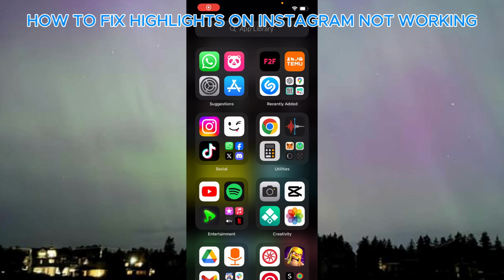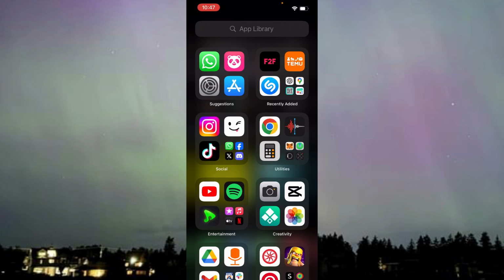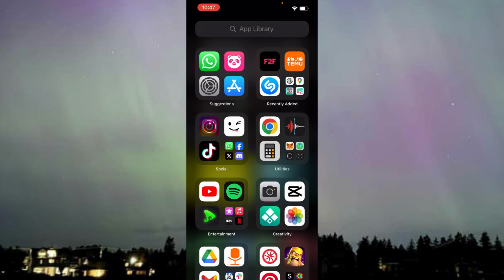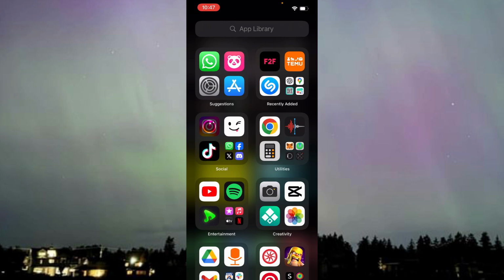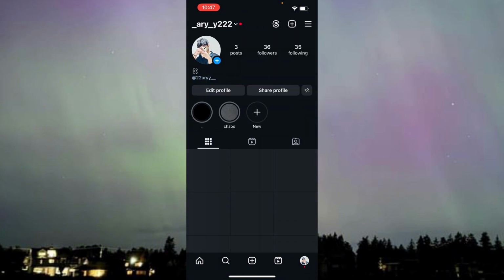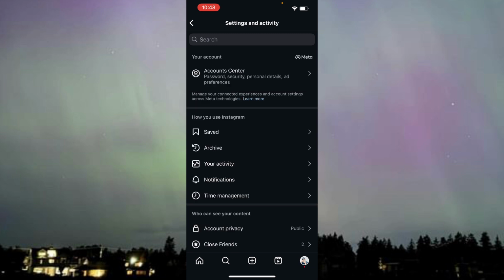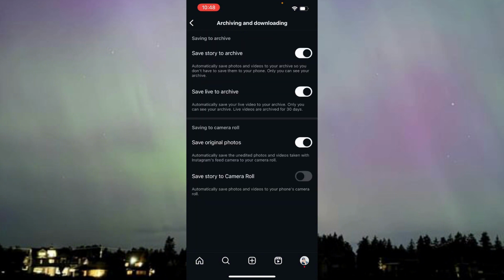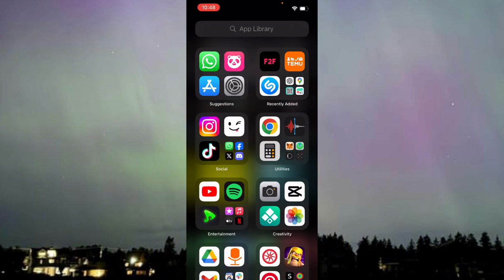How to Fix Highlights on Instagram Not Working (2025) | Easy Guide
Looking for a guide on how to fix highlights on Instagram not working? In this video, we'll guide you on how to fix highlights not working on Instagram.